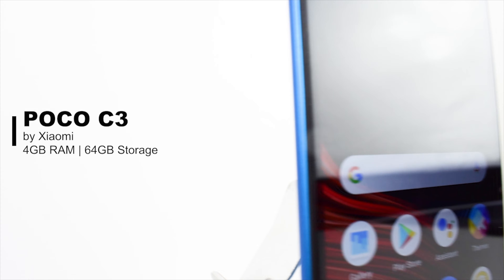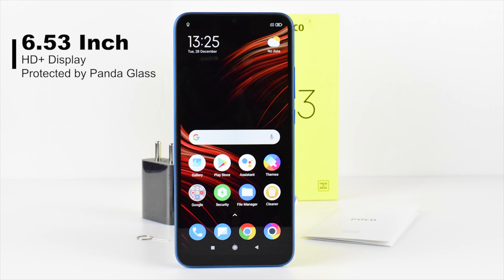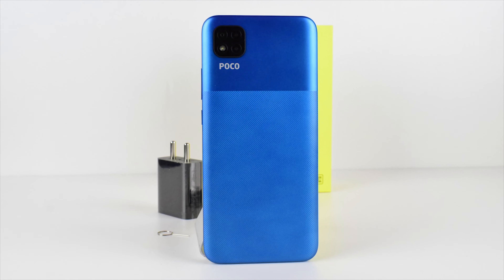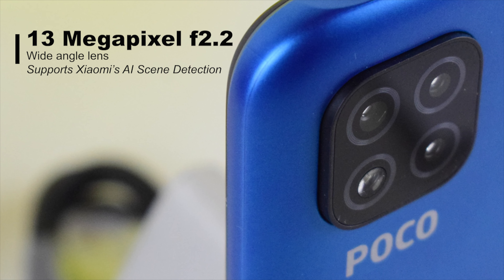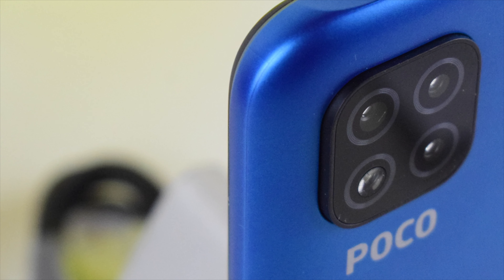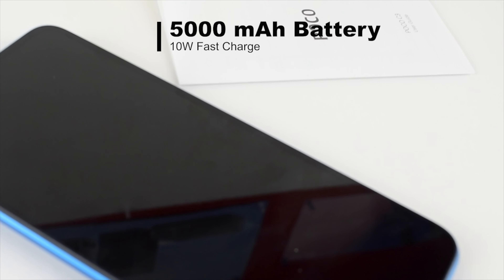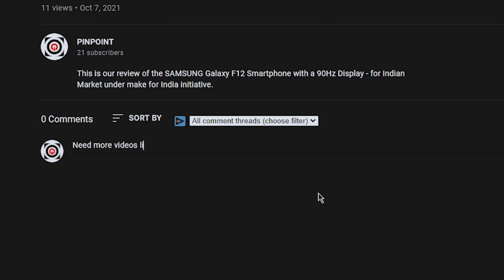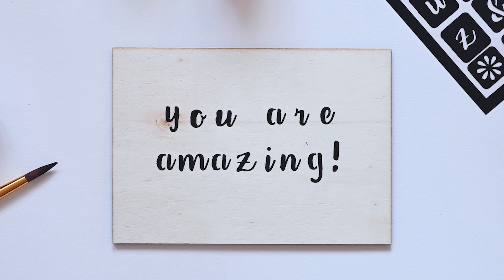Poco C3, Review - Cheap but Powerful, pinpointmv.com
Poco C3 is a budget phone from Xiaomi.
Some more features;
1. LCD Display with a resolution of 720 x 1600 Pixels
2. Aspect Ratio 20:9
3. Display to Body Ration of 80.3%
4. Display Brightness 400 nits
5. Display is TUV Rheinland "Low Blue light" certified.

About Panda Glass
Panda Glass is manufactured by Tunghsu Group, a conglomerate with headquarters in Beijing, China.